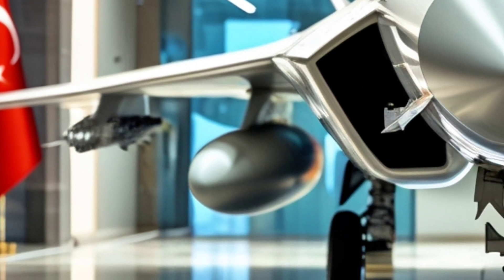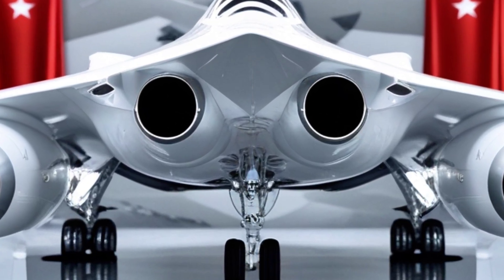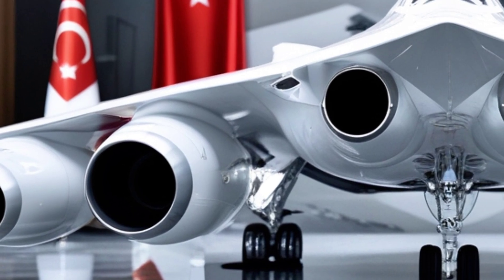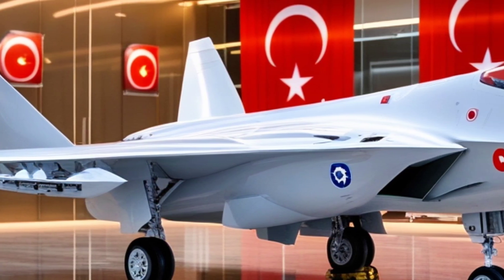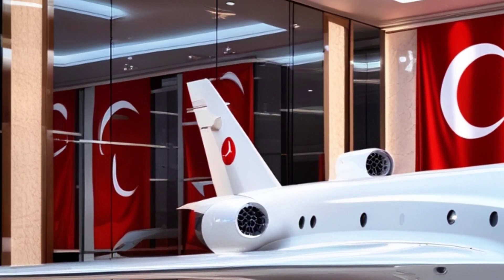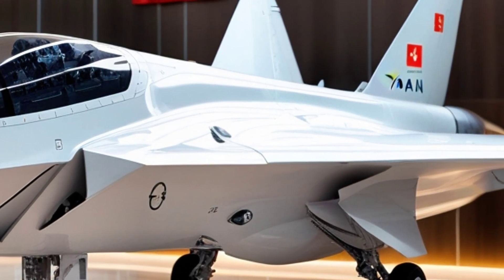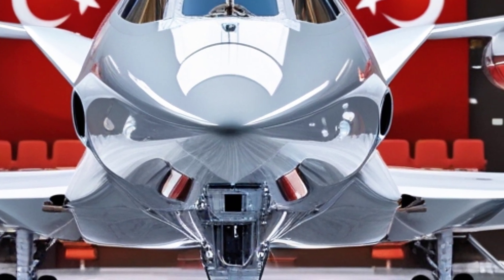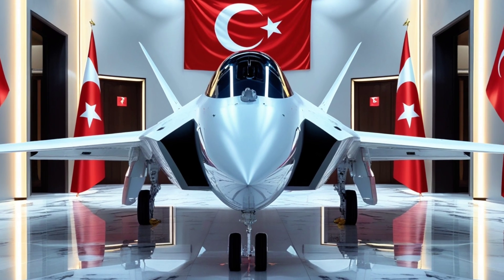TAI KAAN – Turkey’s 5th-Gen Stealth Fighter Jet Revealed | Full Specs & Features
📝 Description:

TAI KAAN, Turkey’s next-generation stealth fighter jet, is here — and it's rewriting the rules of aerial warfare. In this video, Auto Pulse takes you deep into the design, specs, capabilities, and future plans of the Turkish Aerospace Industries (TAI) KAAN jet. From its sleek radar-evading body to its supersonic speed and digital cockpit, discover what makes KAAN a rising star in global defense.

0:20 What is TAI KAAN?
1:10 Stealth & Performance
1:50 Cockpit & Tech
2:30 Future & Impact
2:50 Outro

📈 SEO Sentence (for meta tags):

Explore the full capabilities of TAI KAAN, Turkey’s 5th-generation stealth fighter jet, featuring stealth technology, twin engines, supercruise, and advanced avionics.

🖼️ Cover Title (for Thumbnail):

TAI KAAN Unveiled!
Turkey’s 5th-Gen Stealth Fighter

(Use bold fonts, maybe place the KAAN jet nose or front view in the center, Turkish flag subtly in background.)

This video is for educational and informational purposes only. All footage and information are based on publicly available sources and do not contain any classified or sensitive data.